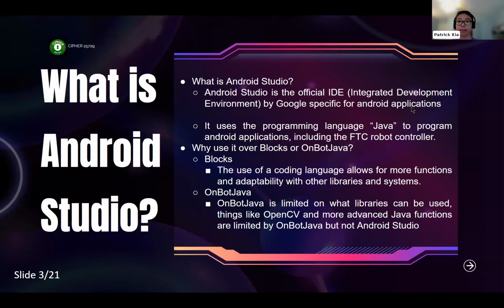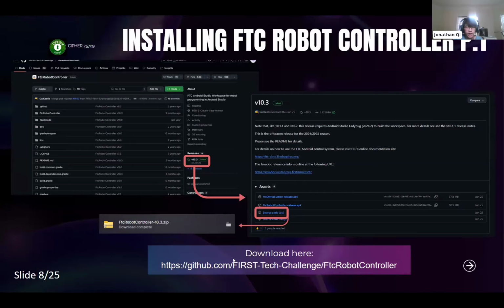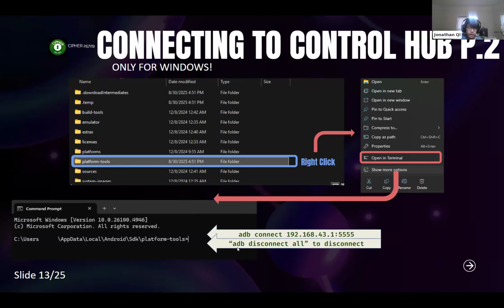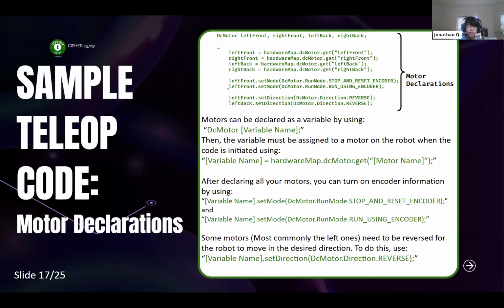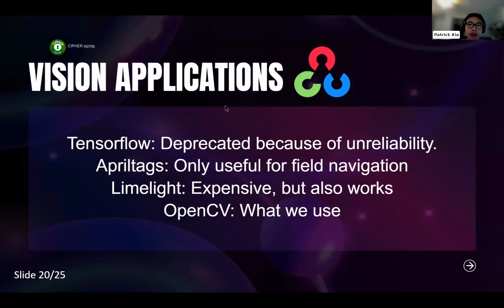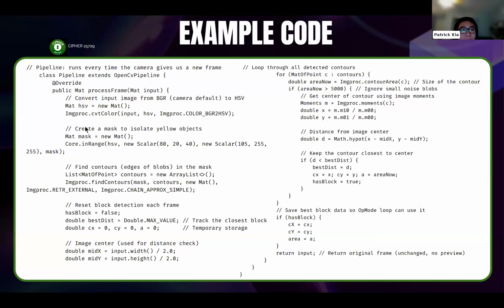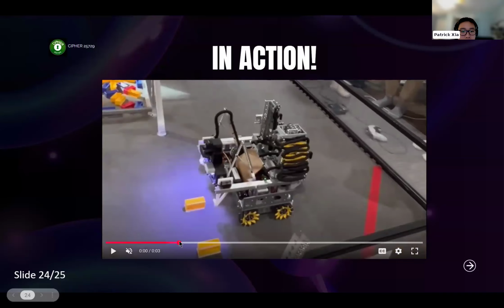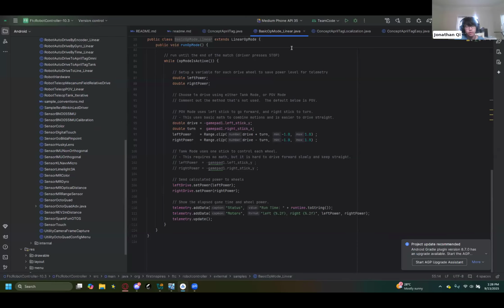403 - FTC - Intro to Android Studio - 2025 GeorgiaFIRST STEM Symposium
CIPHER, FTC 25729
Session 4 – 1:00–1:50 PM

This session is designed to help teams transition to a more advanced coding style by moving from REV’s built-in coding system to Android Studio. Attendees will gain the skills needed to start coding their robots in Android Studio, improving flexibility and control.

You’ll learn:
Why Android Studio is a powerful alternative to beginner programs like REV Block Coding and OnBotJava
The benefits of vision processing, including how systems like OpenCV can enhance driver and robot efficiency
How to set up Android Studio on your devices and prepare the FTC coding environment
Step-by-step guidance on installing Android Studio, connecting to your robot, and creating simple test code

By the end, teams should be ready to use Android Studio confidently and explore vision software to boost their robot’s performance.